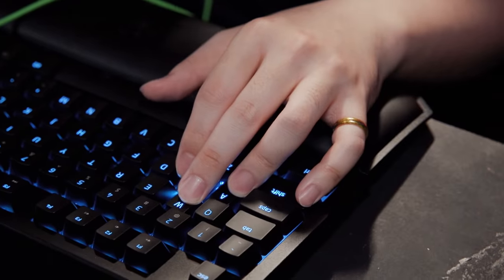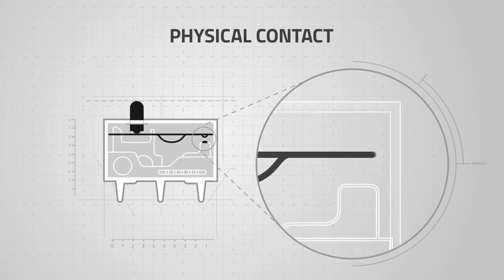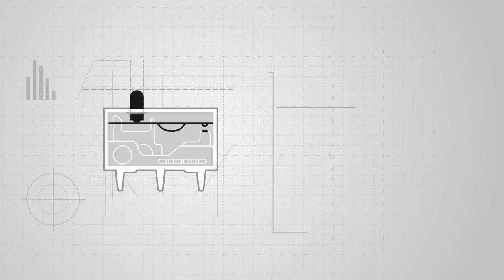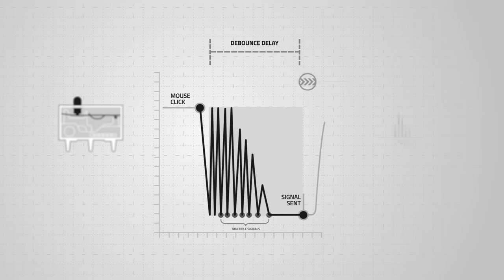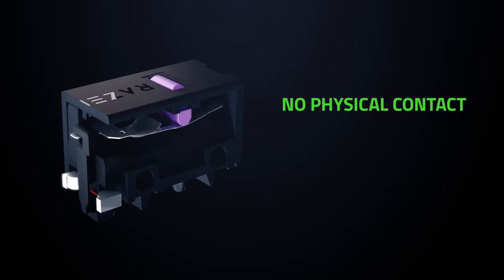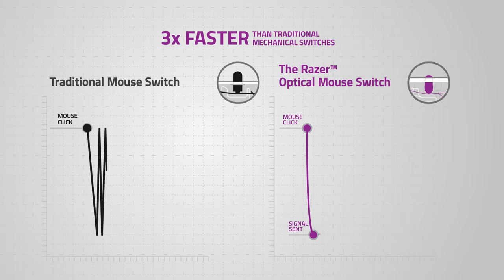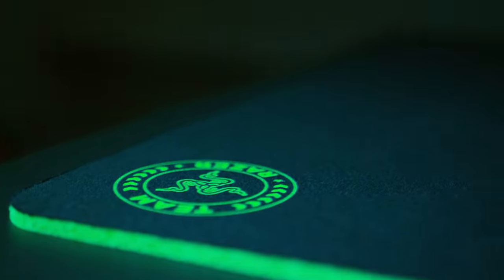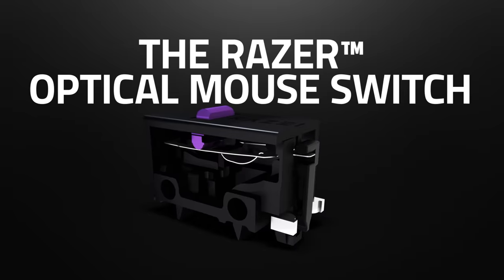The Razer Optical Mouse Switch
The Razer Viper features the all-new Razer Optical Mouse Switch for the fastest and most precise clicks in town. We’ve designed a mouse switch that actuates at the speed of light to ensure you have a competitive edge when clicking heads.